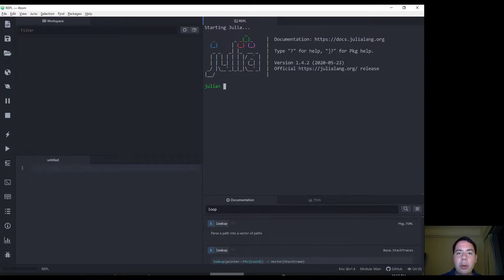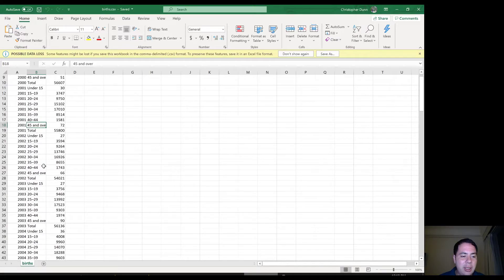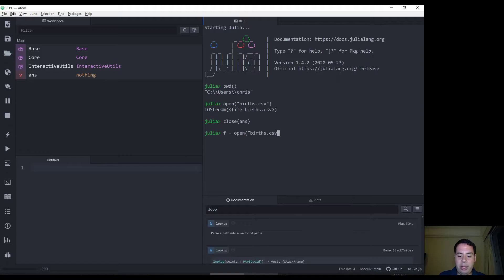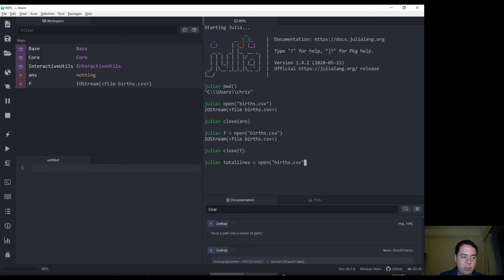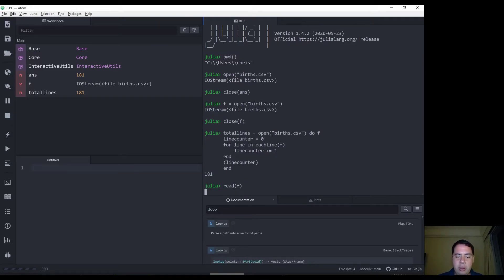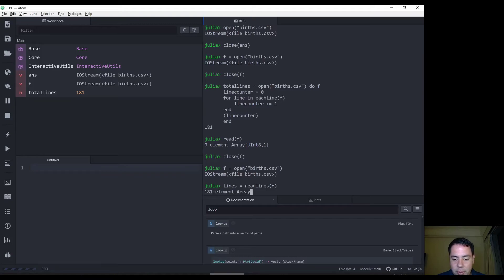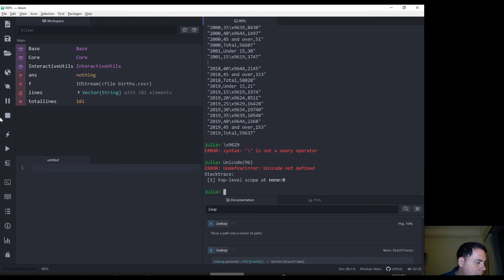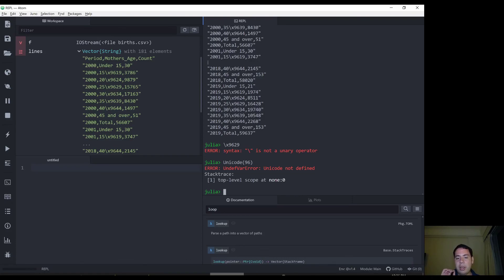Julia Guide to Files: How to Open (and Close!)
How to open, read, and close files using the Julia REPL.

To find out where the REPL will look for files, use the pwd() command.

I then walk through the three commands to work with files in Julia: Open, Close, and Read.

Don't forget to close it at the end!